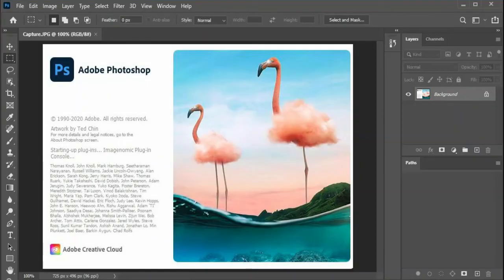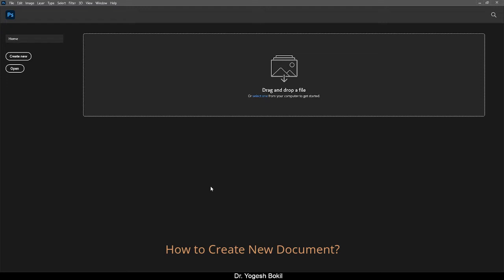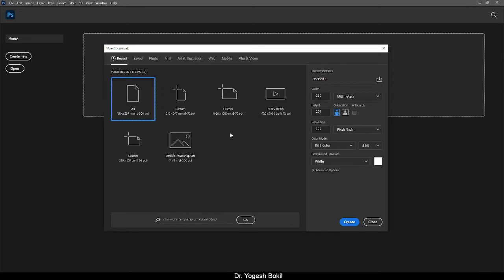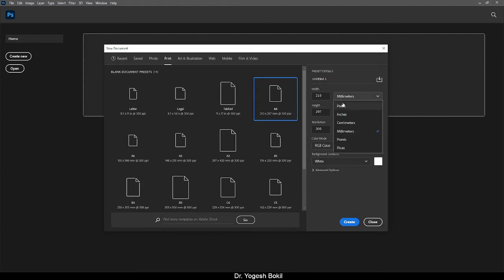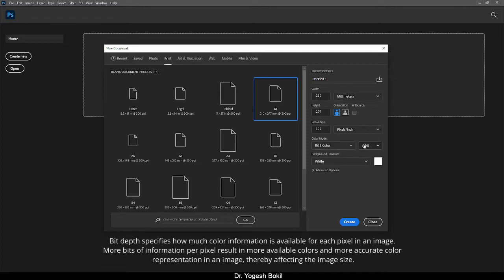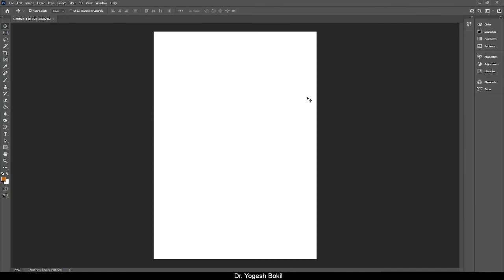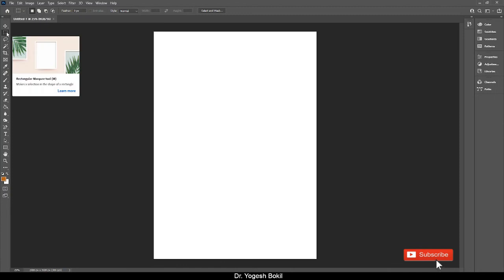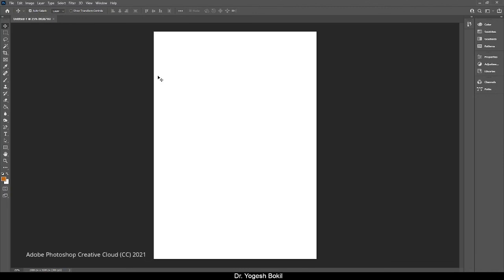Adobe Photoshop - The Basics for Beginners l Part 1 l Learn Photoshop from beginning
Hello everyone. Finally I'm starting a new series, Adobe Photoshop for Beginners.
Can I learn Photoshop by myself?
Is Photoshop easy to use for beginners?
How do I start learning Photoshop?
What's the best Adobe Photoshop for beginners?
How can i learn photoshop?
How to use photoshop tools?
What is the best way to learn photoshop?

In this first part, I will be sharing an introduction to Photoshop Interface. You will also learn how to take a new file and what about those options for the new file. After that I will teach you about basic tools and its importance.

-  CHAPTERS:
0:16 Introduction
0:55 How to create a new file
3:20 Information about working area
3:10 Information about tools